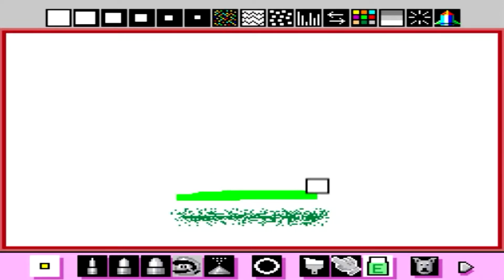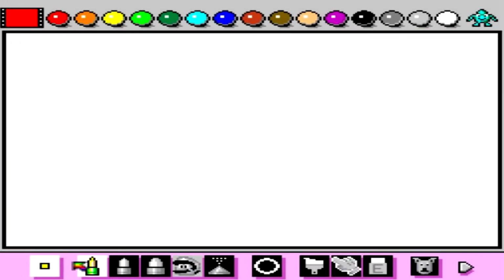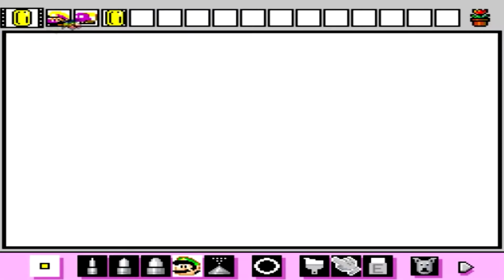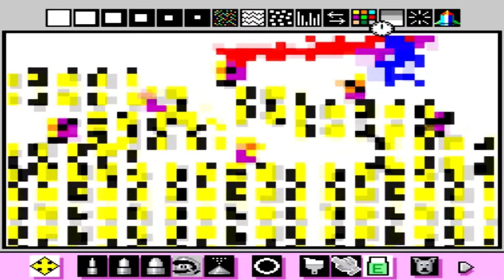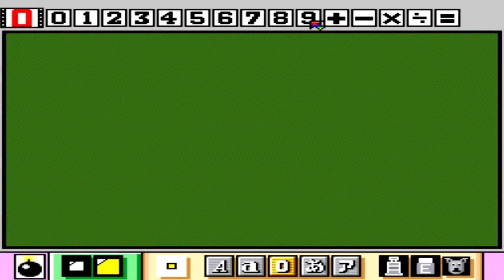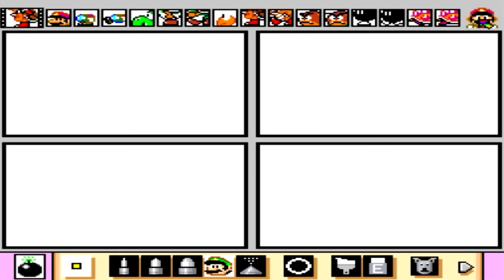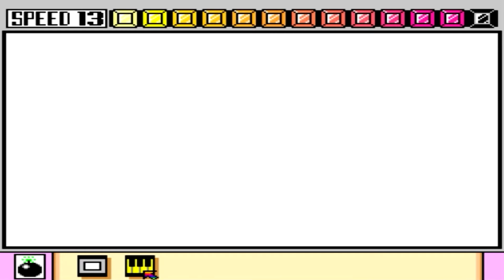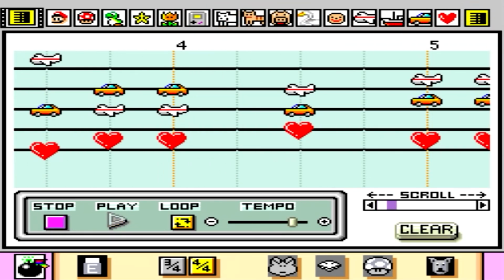Let's Play Mario Paint | SOLO Episode 1: It's Photoshop... But for your SNES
In T4's first solo "playthrough" for StarGamersTri, he decides to take a break from his platformers and money-collecting by enjoying one of his many hobbies in life: making "fine art".

Let's paint together, shall we? = D